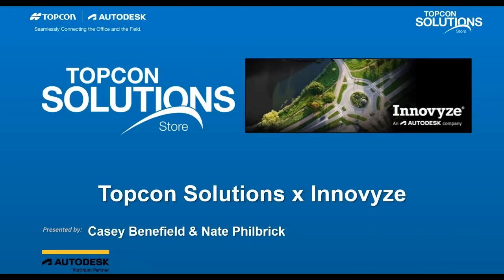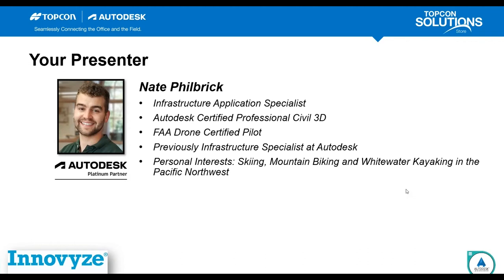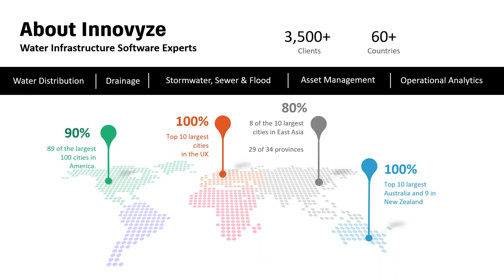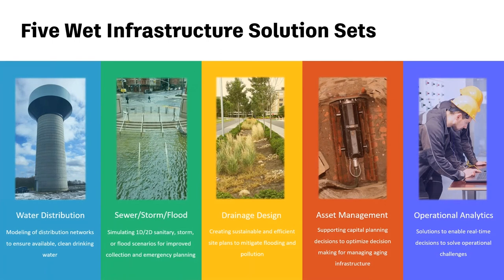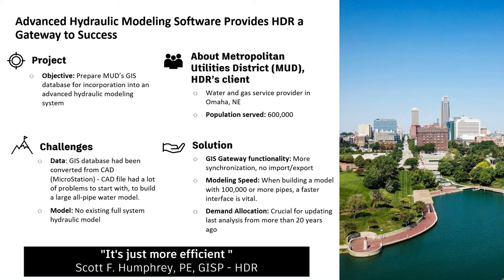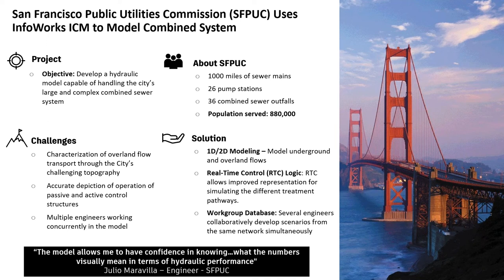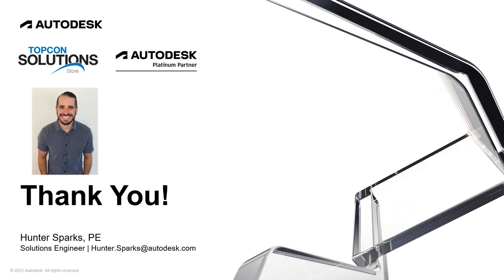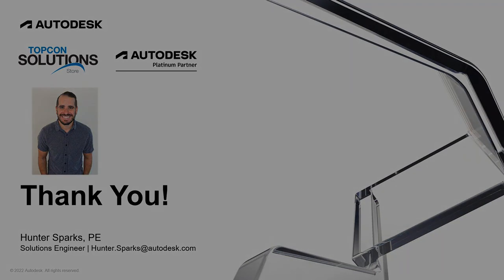How to Improve Water Infrastructure design with Innovyze and Topcon Solutions | Webinar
This recording is from June 28th, 2022.

Join Topcon Solutions, Casey Benefield and Nate Philbrick, along with Innovyze’s Solutions Engineer, Hunter Sparks, in this webinar to learn more about Autodesk's latest acquisition Innovyze.

Introducing, Innovyze, Autodesk's latest acquisition. Their modeling, simulation, and predictive analyses solutions enable more cost-effective and sustainably designed water distribution networks, water collection systems, water and wastewater treatment plants, and flood protection systems.